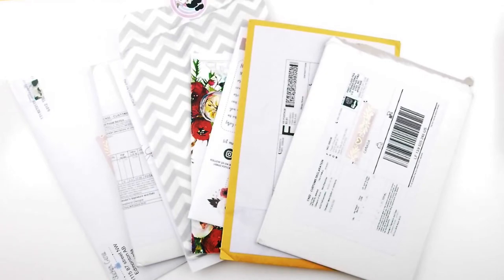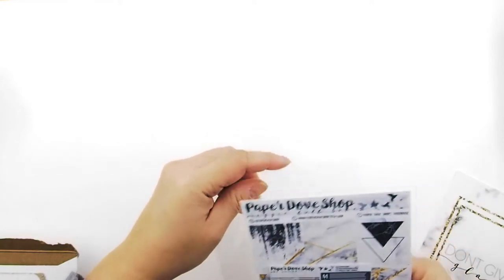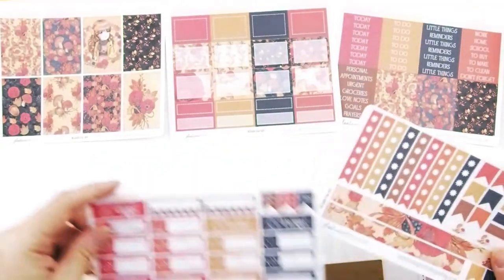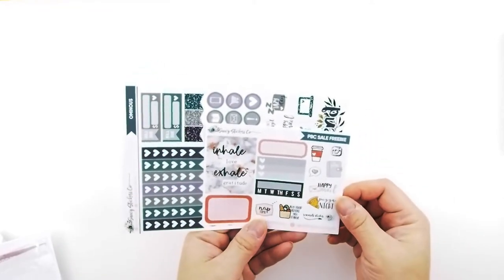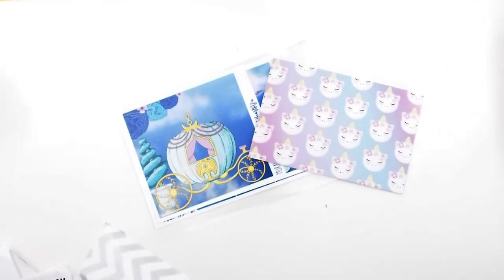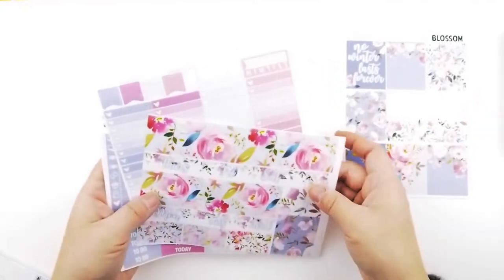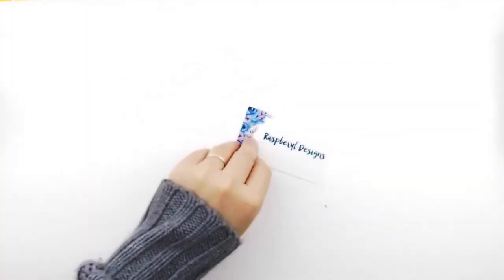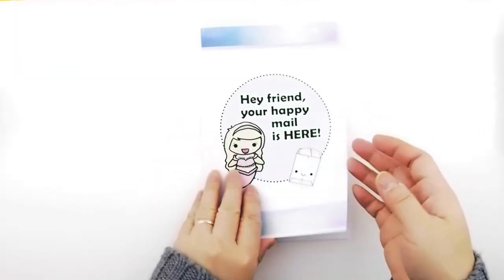Etsy Haul 3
Etsy Haul 3 |  ThePinkRoomCo.🎀

The best time to check out or even try out new stores are when they are doing a collaboration sale.  Here are my Haul from the FALL PLANNER BOSS COLLECTIVE SALE and the ULTIMATE PLANNER SALE.

Paper Dove Shop
Plantasia Print Shop
Saucy Stickers Co.
Sweet Pink Elephant
Frank Hearts You
Nicole Alexia Designs
The Sticker Genie

XOxoXO

321 Lakeshore Rd. W.
Mississauga ON  L5H 1G8
CANADA